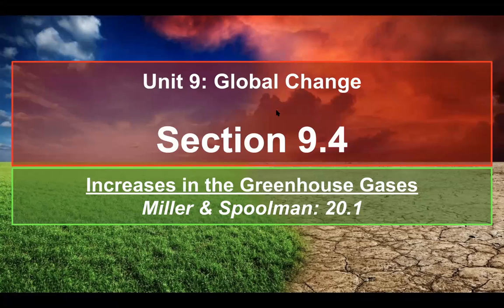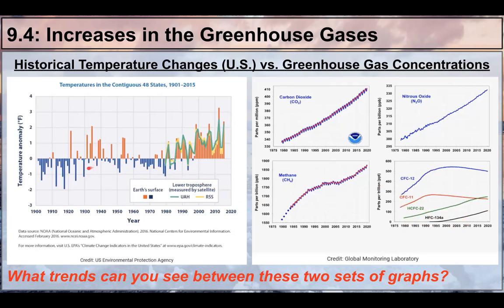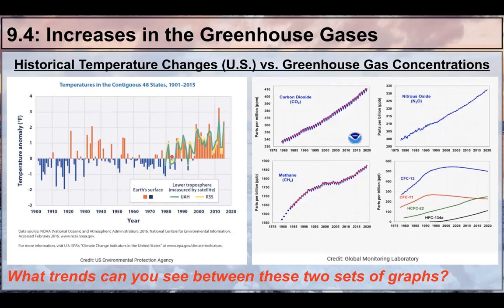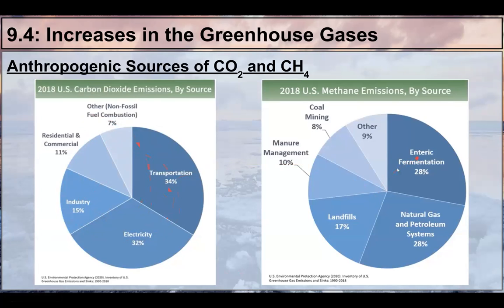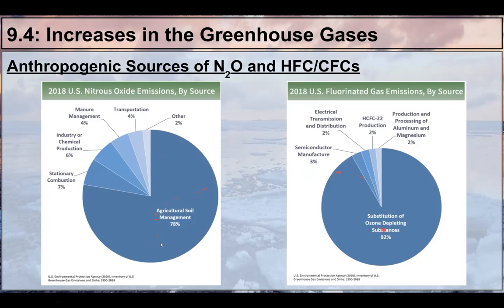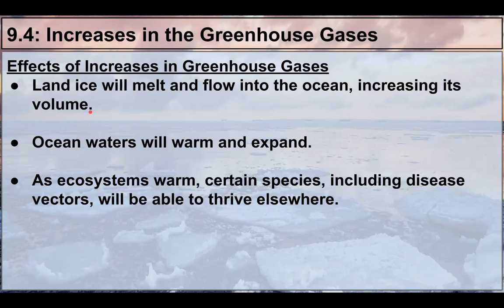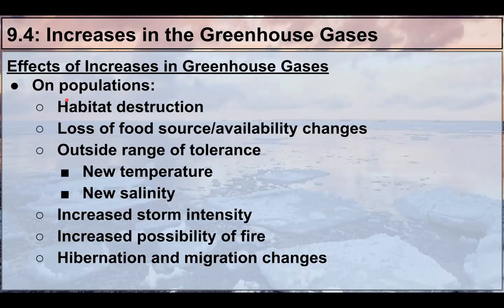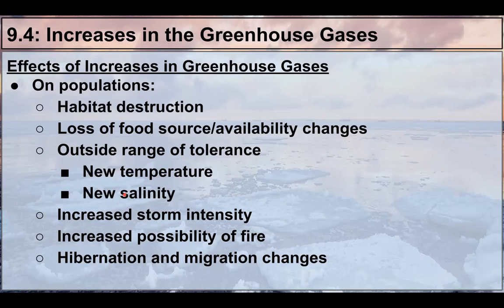AP Environmental Science: Section 9.4 - Increases in the Greenhouse Gases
In this video, Mr. Nagel discusses the sources of some of the common greenhouse gases and takes a look at how that data can be applied to global temperatures.